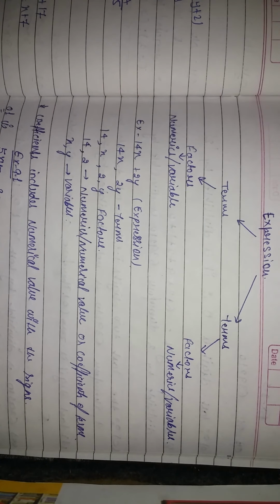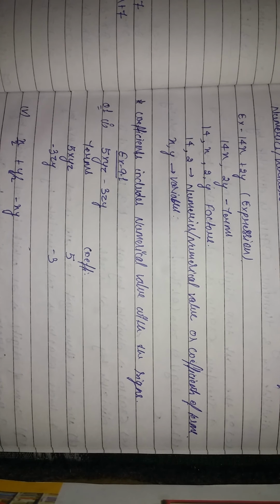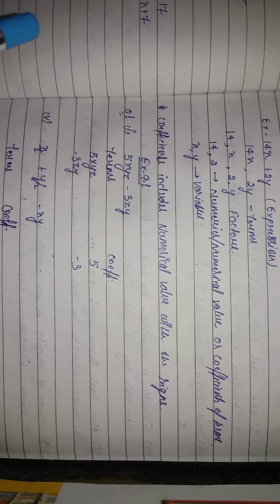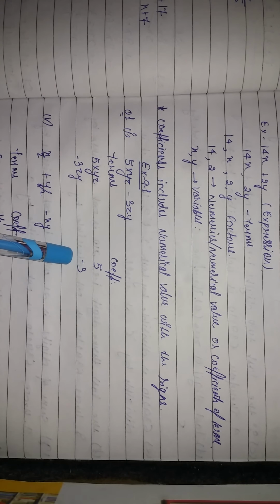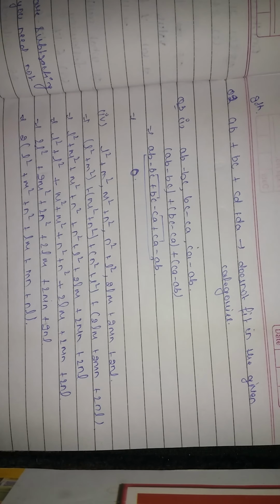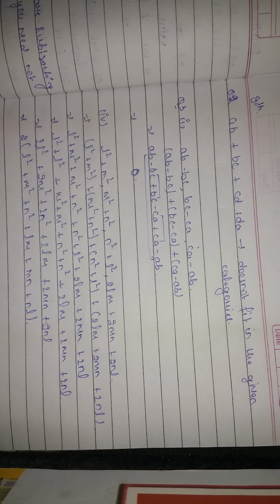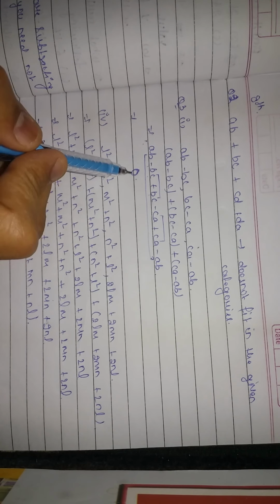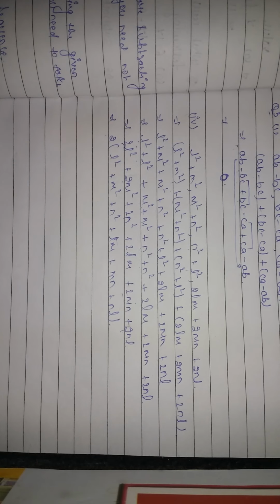8th 14th april ch.9